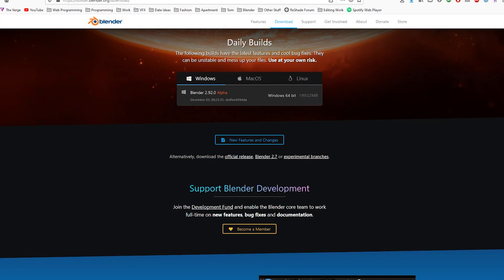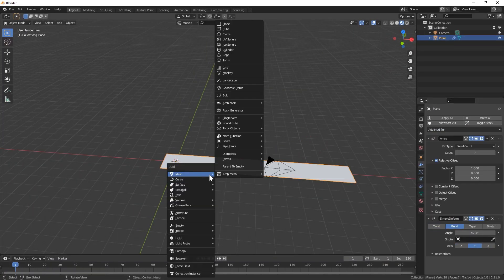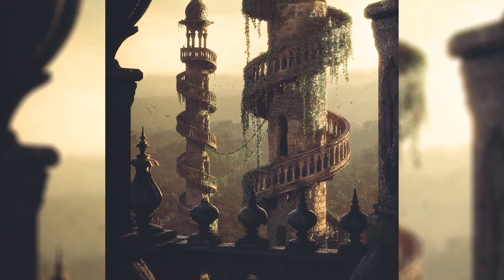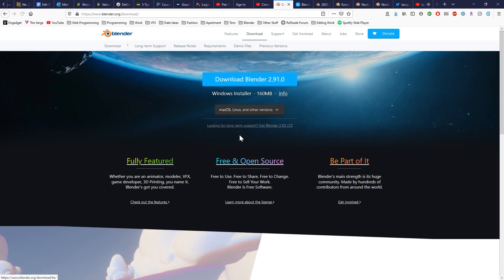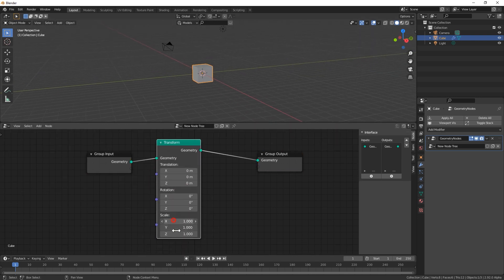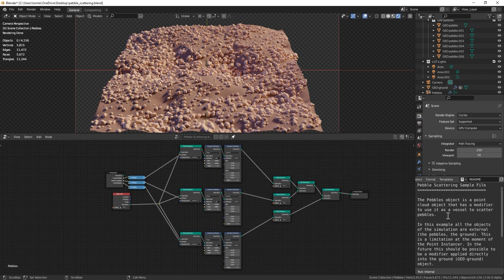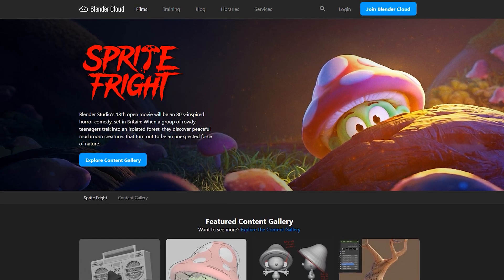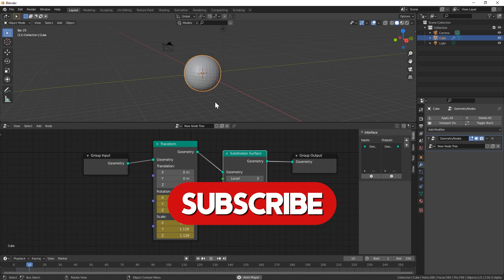Geometry Nodes Are Here! - Blender 2.92 Alpha Overview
In the new release of Blender 2.92 Alpha, you can finally experiment with geometry nodes, which are part of the Everything Nodes project. Learn about what geometry nodes are and why you should be excited!

Chapters:
0:00 Video Introduction
0:15 Geometry Nodes Explanation
1:15 Houdini comparison
01:34 Developer & Animation Nodes
02:01 How to get Geometry Nodes
02:25 Quick Geometry Node Explanation
03:35 Sprite Fright
03:55 Geometry Node Use cases